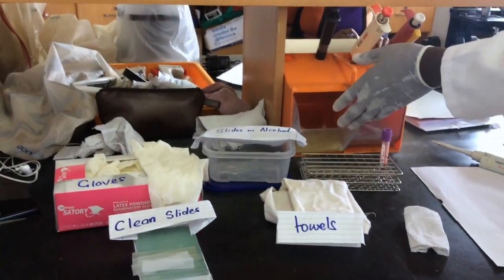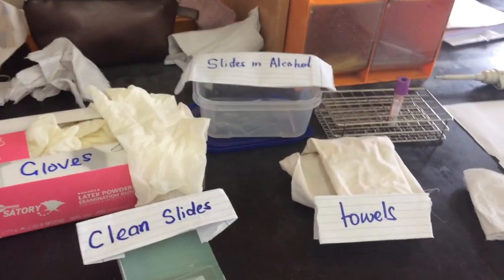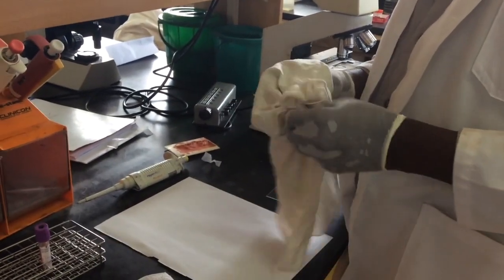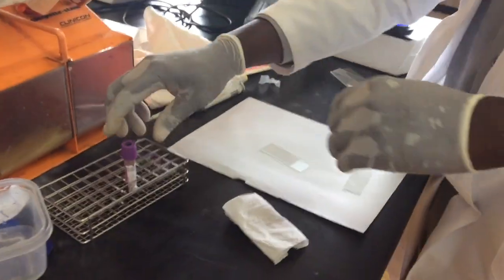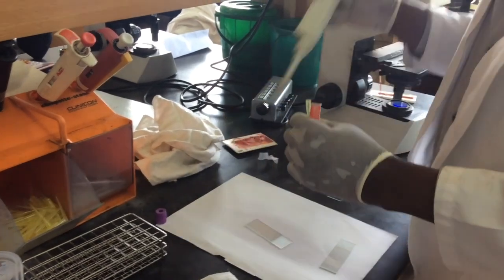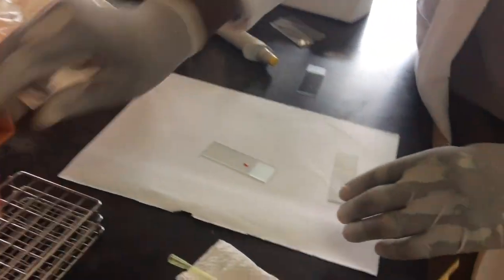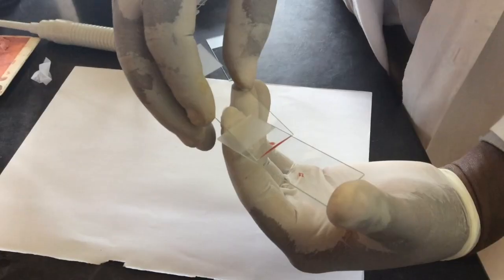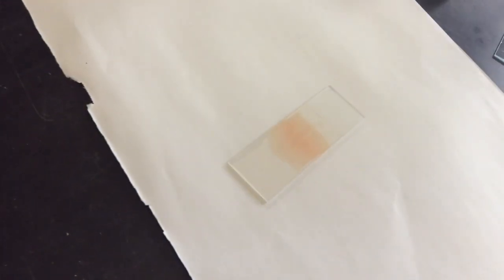BLT 1204: Thin Blood Smear Preparation COVAB Makerere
This video is about Thin Blood Smear Preparation for Lectures on the Course BLT1204 offered at Makerere University COVAB